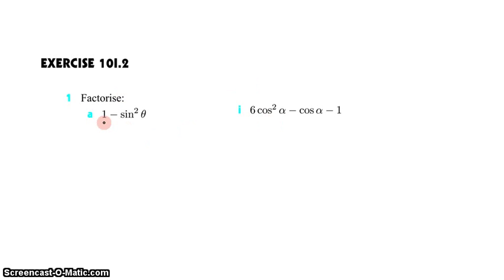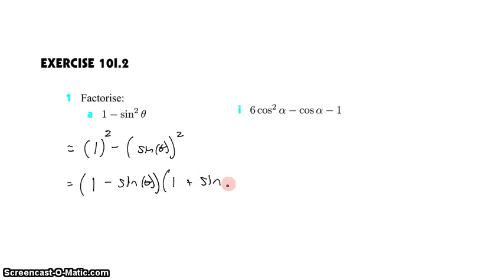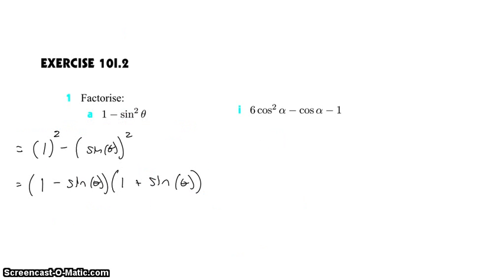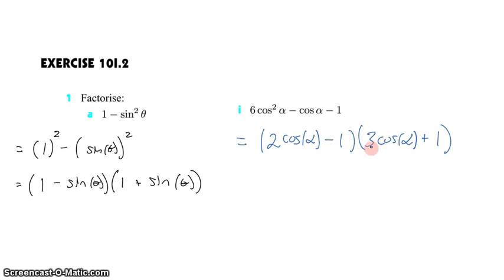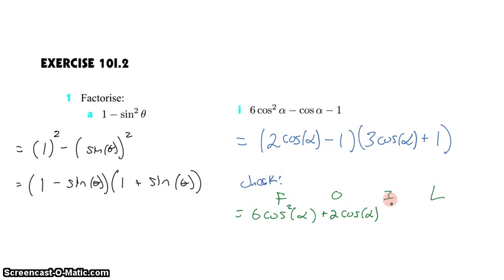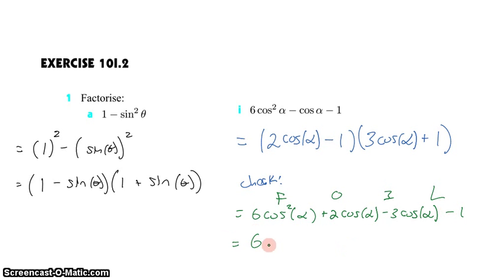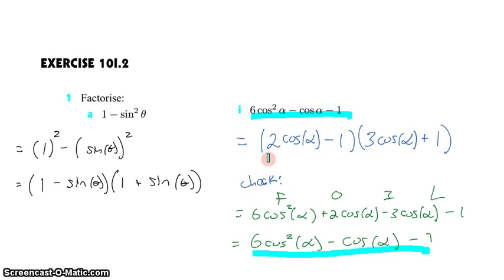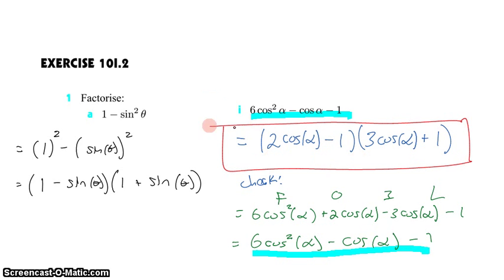IB SL Math Topic 3 3 2 1 Factorizing with Trig Functions